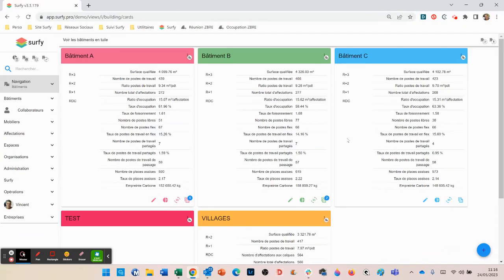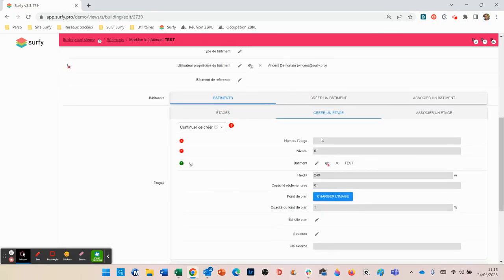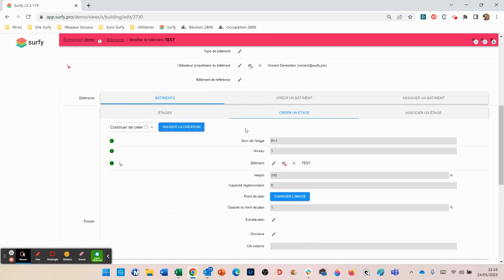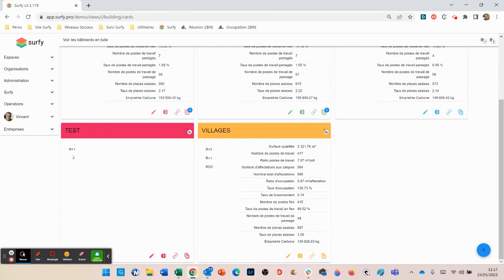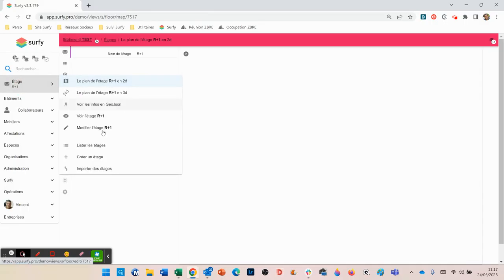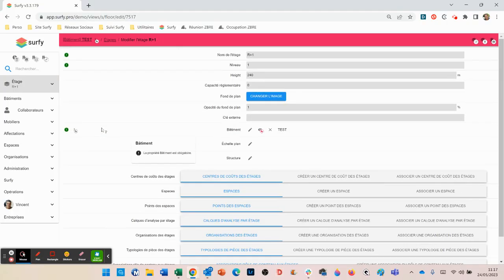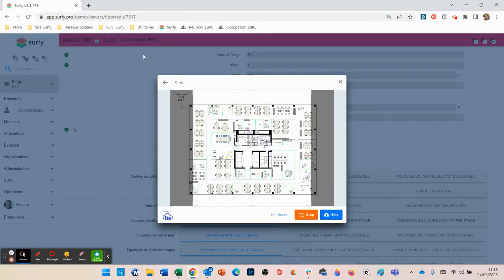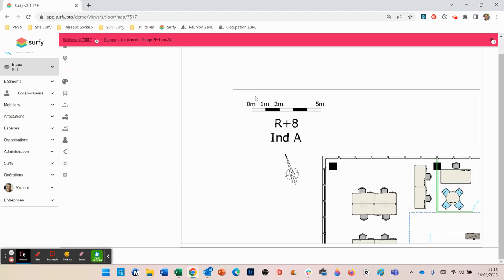Creating a floor in Surfy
This tutorial explains how to edit floors in Surfy, covering various settings such as changing the name, level, ceiling height, and regulatory capacity.
It shows how to replace the floor plan background with a new image, with the option to save it or copy the URL to store the image elsewhere.
In addition to background settings, the guide explores advanced features such as adjusting opacity, transferring a floor between buildings, modifying the plan scale, and managing the structure linked to 3D views.
In summary, this video provides a complete guide to customizing and optimizing floors in Surfy.

0:00 – Introduction to Floor Editing in Surfy
Explore the process of editing a floor in Surfy. Learn how to access the context menu, choose “Edit floor”, and adjust various settings such as the name, level, ceiling height, regulatory capacity, and the floor plan background.

0:45 – Changing the Floor Plan Background
Follow the steps to change the background by selecting a new image. Discover how to save the modified plan or copy the URL to retrieve the image in a browser, allowing you to save it in a custom location.

1:30 – Additional Background Settings
Explore advanced features such as adjusting the opacity of the background. Learn how to transfer a floor from one validated scenario to another building, adjust the plan scale, and create or modify the structure linked to the floor for 3D views.